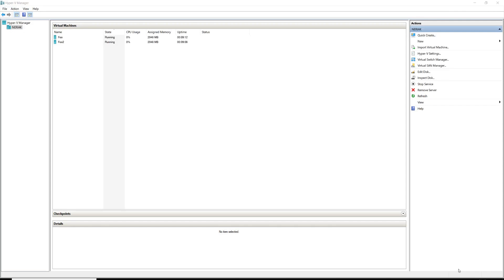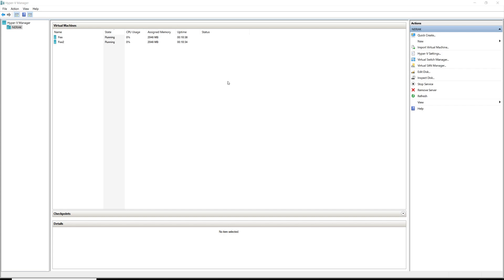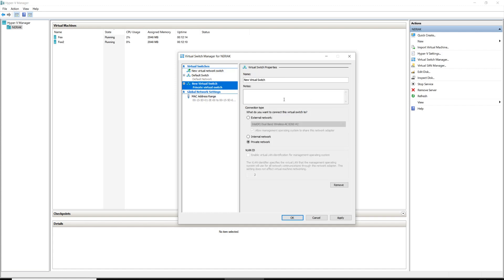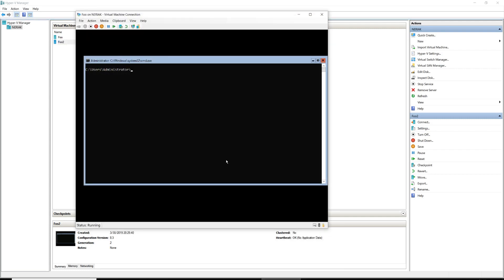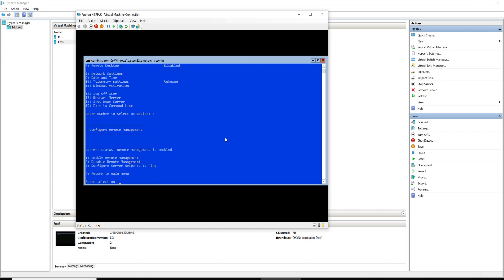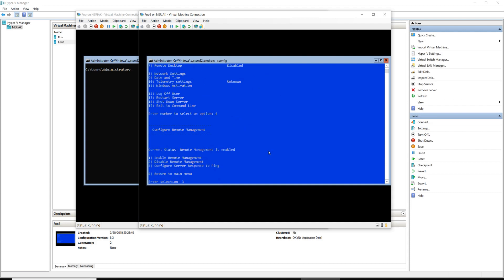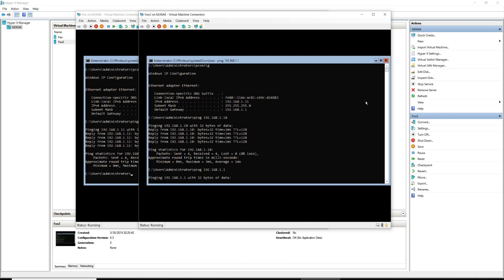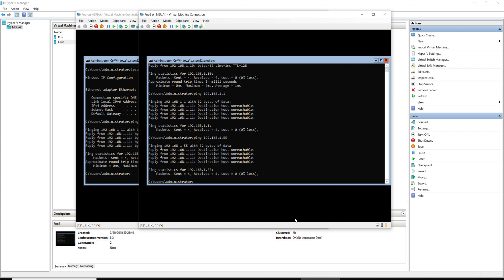How to configure a private network within Hyper-V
Being able to have a private, isolated network for testing is important.  Let how to create such a network within a Hyper-V virtualization environment.